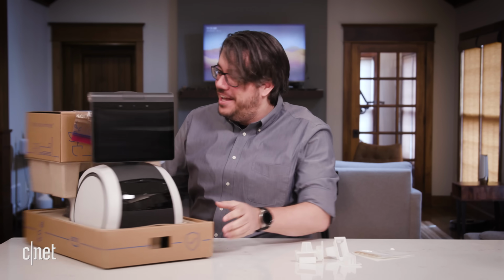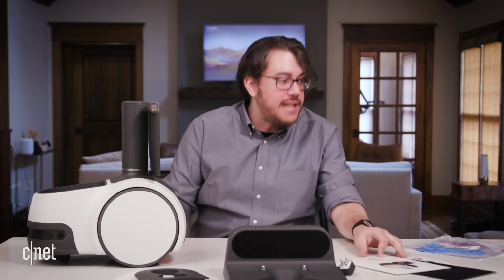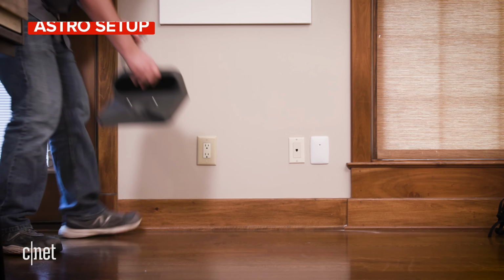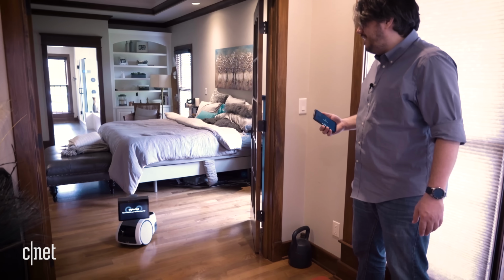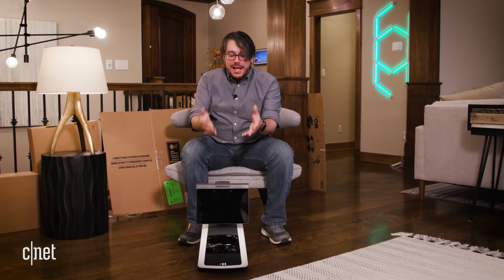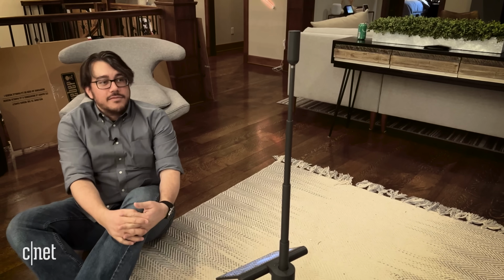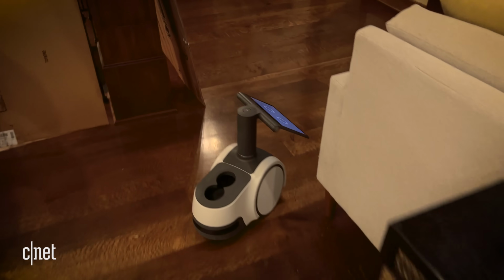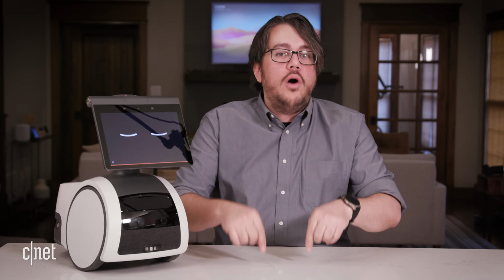Amazon Astro: Unboxing and First Impressions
A meet and greet with Amazon's helper bot.

We unbox Amazon's Astro and give it a tour of the smart home. Can it live up to the hype? Is it an exciting leap forward or a surveillance nightmare? Here's what we thought after the setup process and a day of testing.

0:00 Intro
0:18 Unboxing
4:04 Setup
5:18 Mapping the floor
7:00 Playing with Astro
11:04 Day 1 Impressions